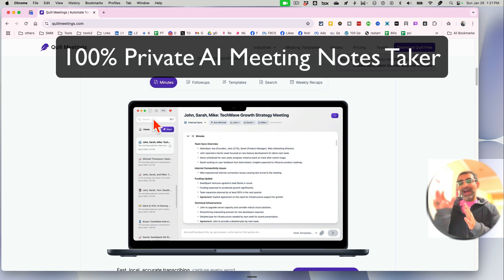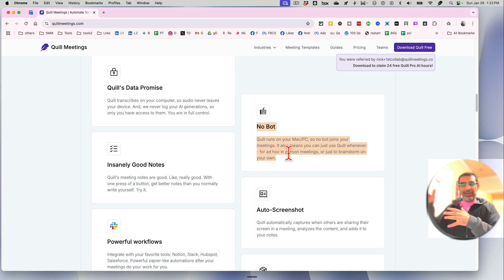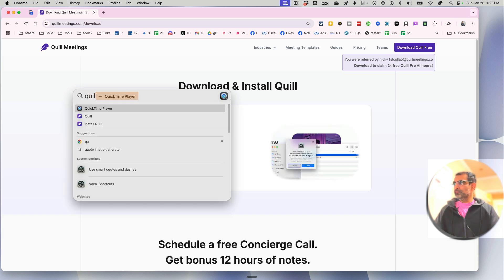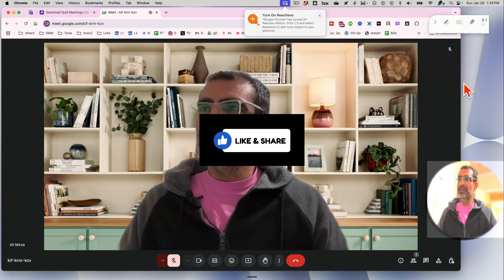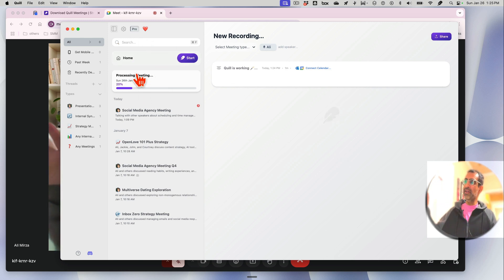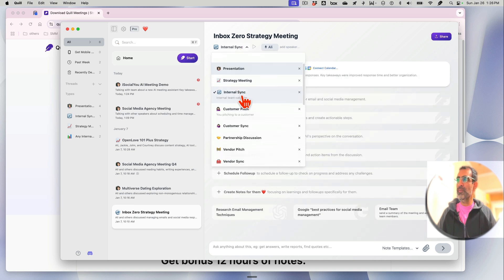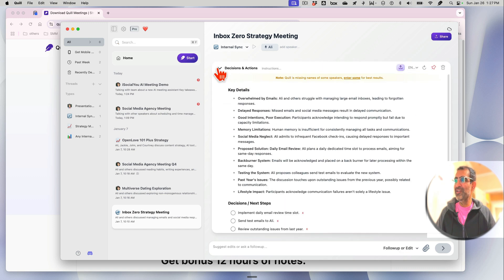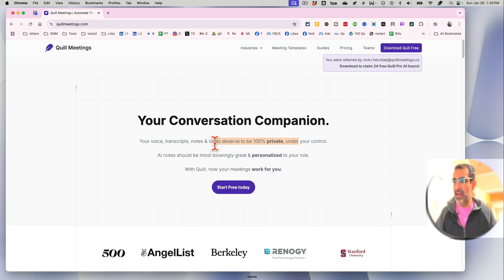No Bots + Full Privacy: Best AI Meeting Notes Tool Is Here (Quill Meetings Demo)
10 Boring Tasks I Outsource To AI: 👇

1. Making videos for Facebook ads
2. Make AI influencers for your brand
3. Optimizing YouTube videos for virality
4. Making videos without showing your face
5. Convert 1 long video in 20+ viral shorts
6. Sending Instagram DMs automatically
7. Making video stories for YouTube
8. Designing Instagram carousels & presentations
9. Creating Social media post graphics & videos